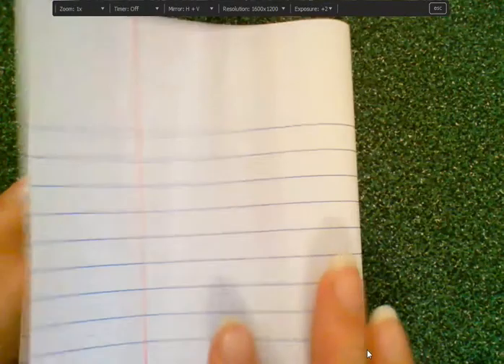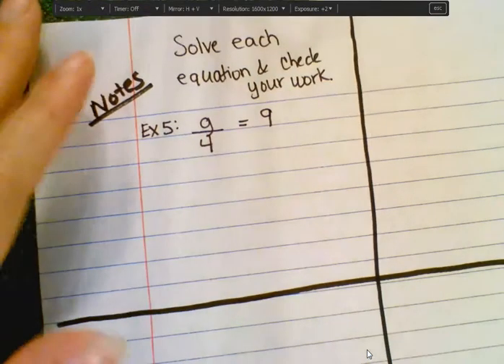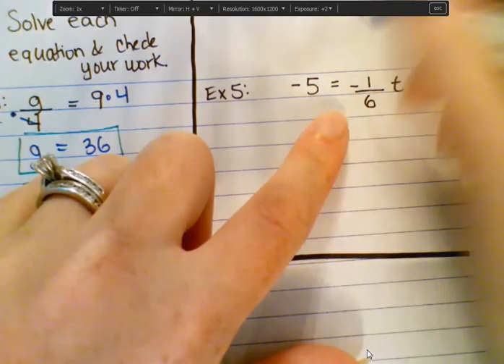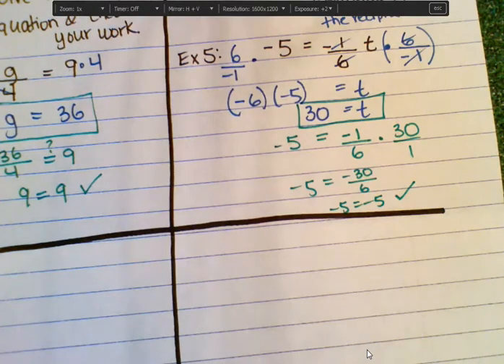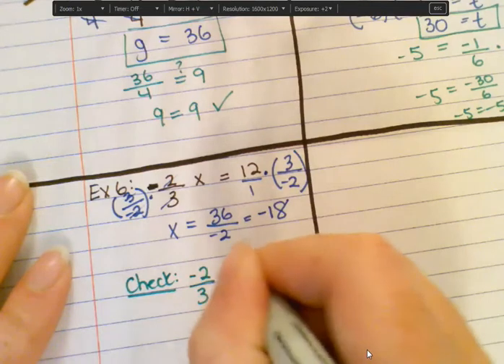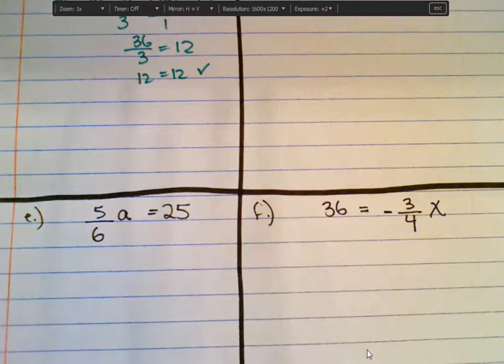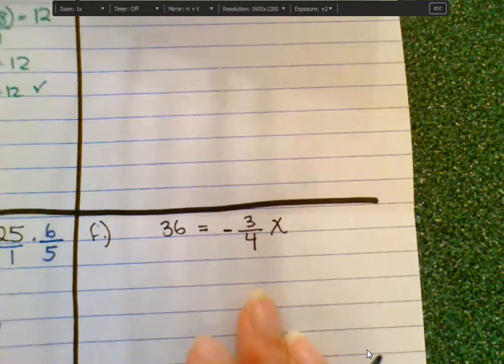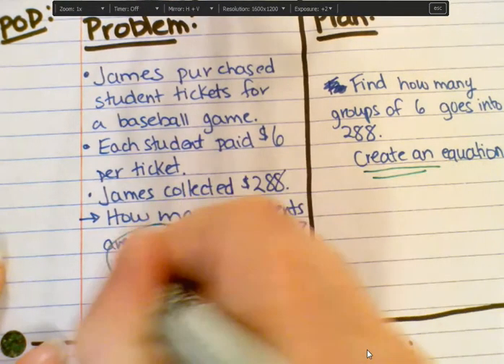Algebra 1 Solving Multiplication/Division Eqns Part 2